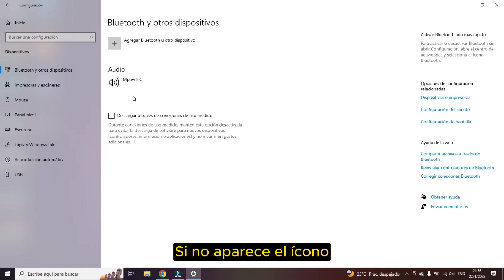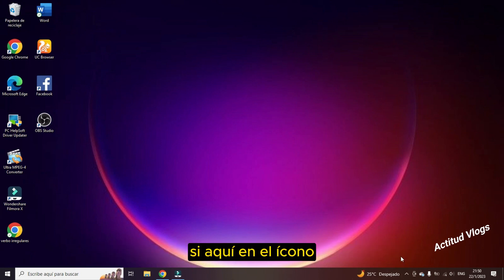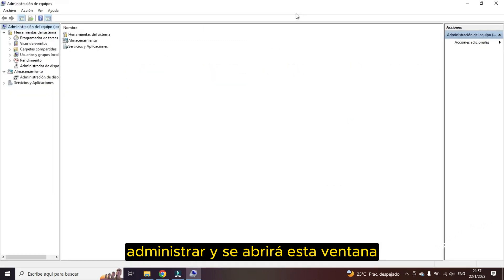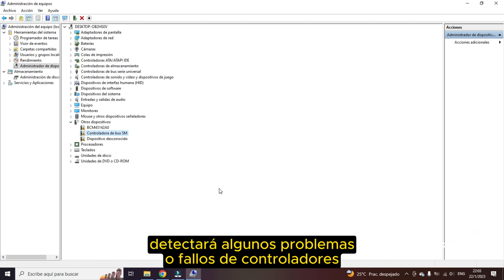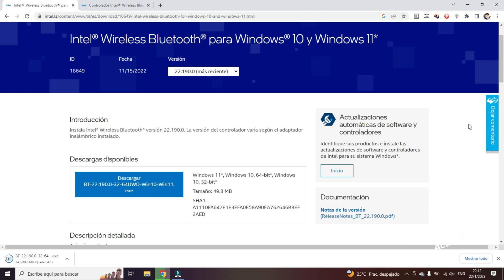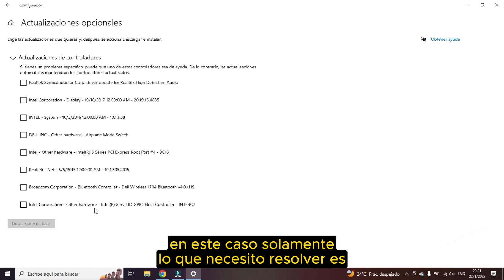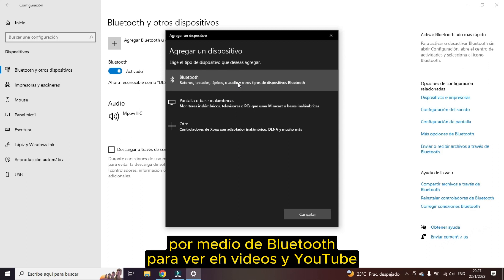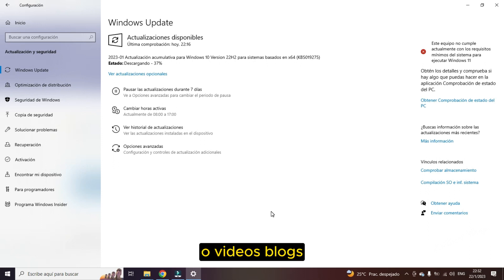✅HOW TO SOLVE BLUETOOTH CONNECTION PROBLEMS in WINDOWS 10-11 [ SUBTITULO ESPAÑOL ]❌